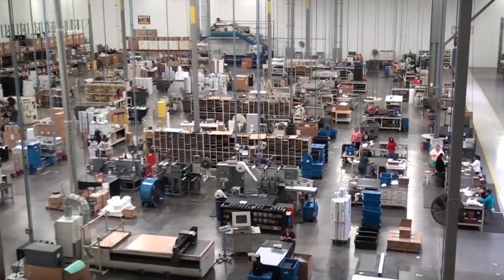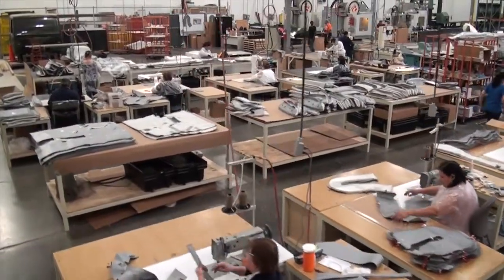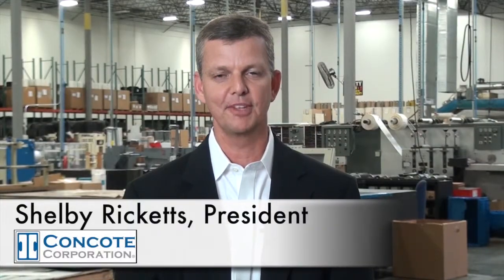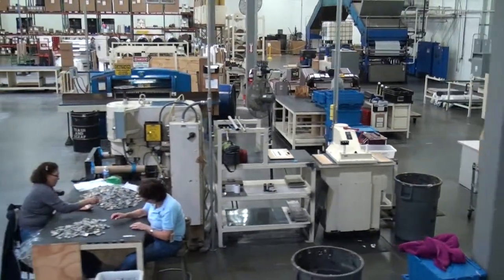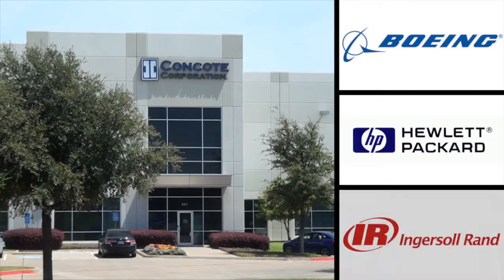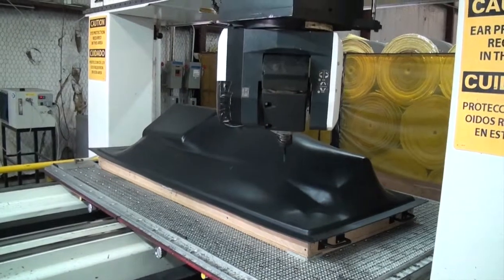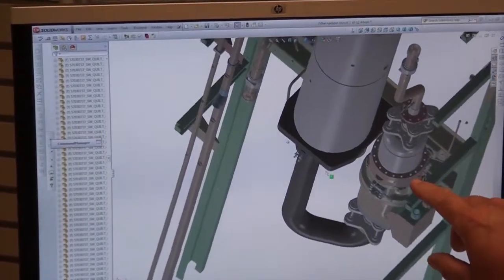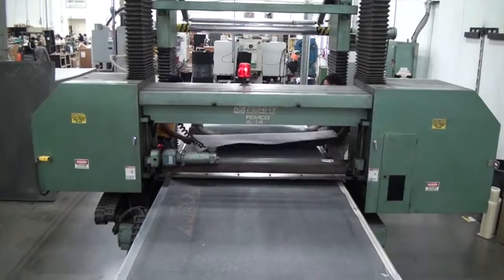INSULFAB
Insul-Fab is a division of Texas based Concote Corporation that provides custom solutions to OEM's and their subcontractors around the world. We offer a wide variety of materials, fabrication, and distribution services with unlimited combinations. Our strong vendor base, quality systems, and relative size in the industry are recognized as characteristics of best-in-class companies of our type. Please watch this short introduction video from Shelby Ricketts, President and COO. You'll see first hand what an impressive company this is.